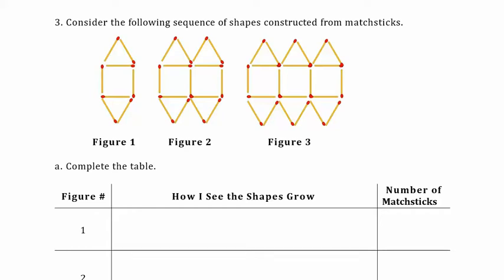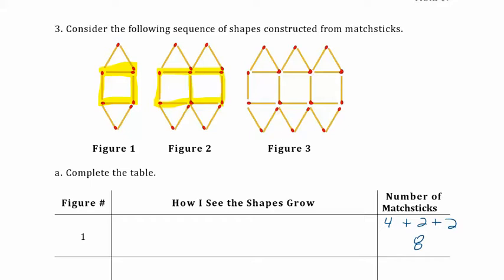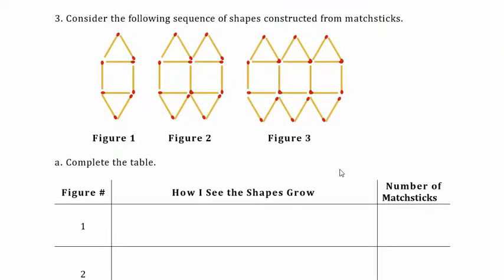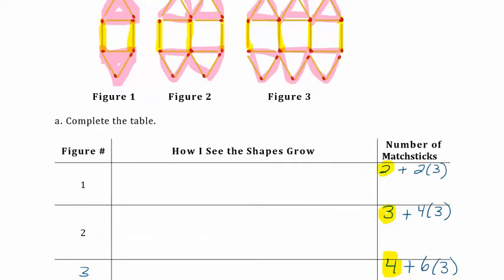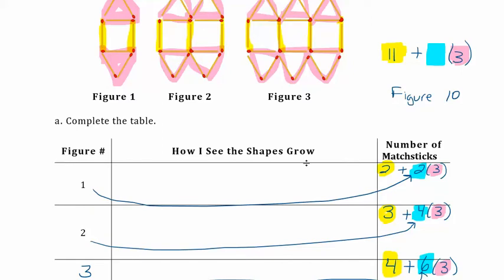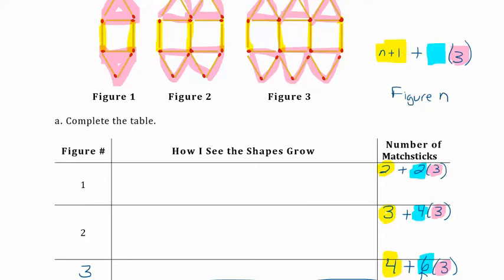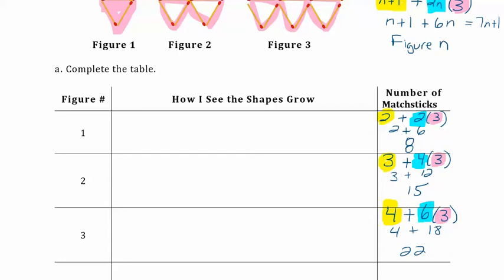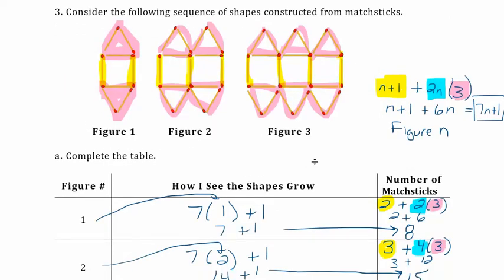Math 87 - 4.2: A2.3